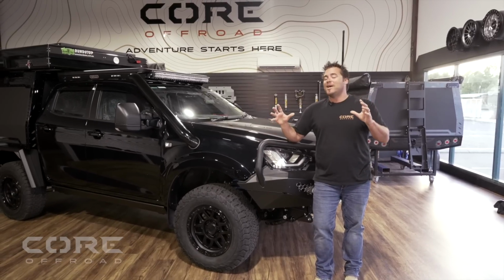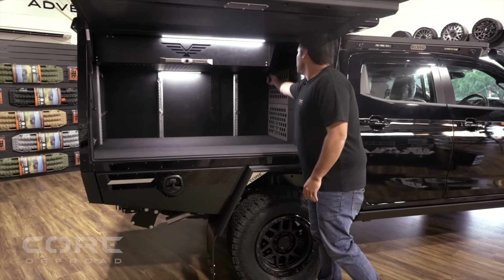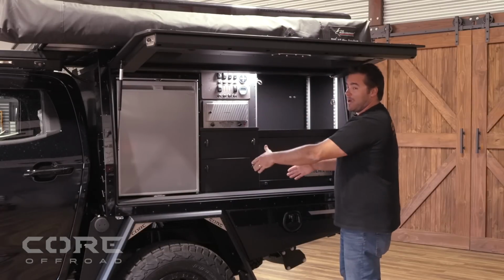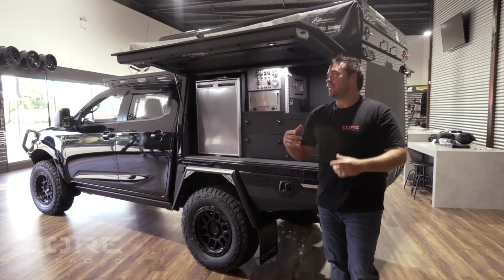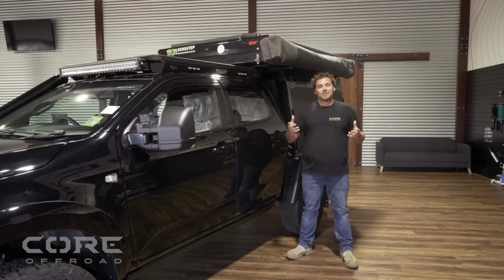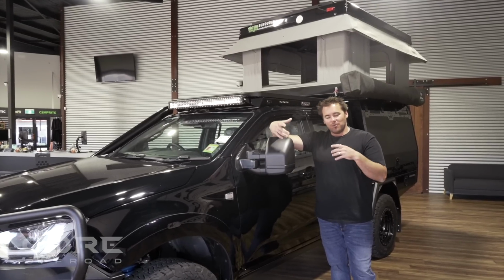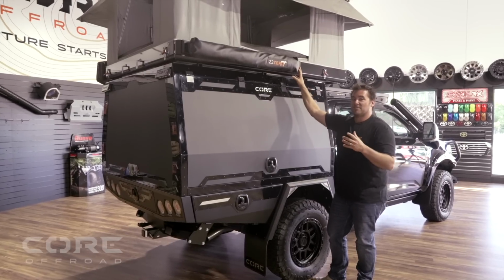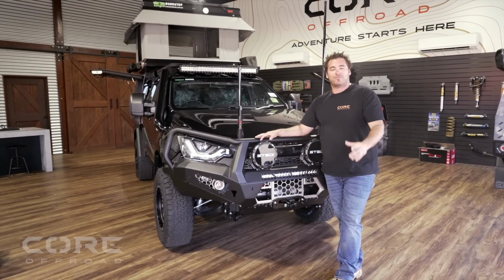Full Turn-Key D-Max 4WD Rig Build With GTX Canopy - Core Offroad.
Doesn't matter where you live in Australia, you can get an amazing touring 4WD rig build just like this stunning D-Max. In this video Jimmy from Core Offroad will tell you how and give you a full walk around of the build showing what went into it.

Core Offroad specialise in full turn key packages no matter where you live.

Isuzu UTE Australia - @isuzuute
Isuzu Japan - @ISUZU_official

MB01CTJH9FTIUPB